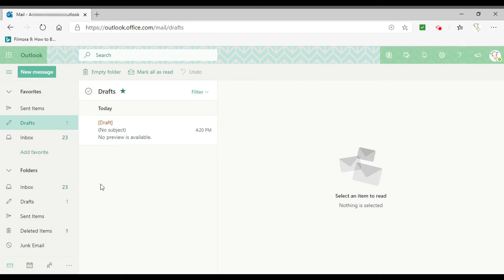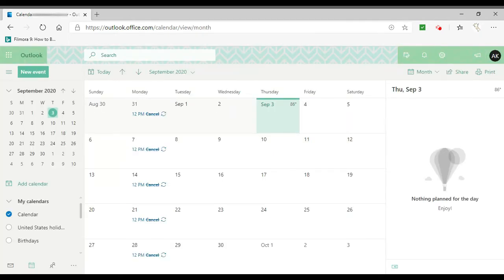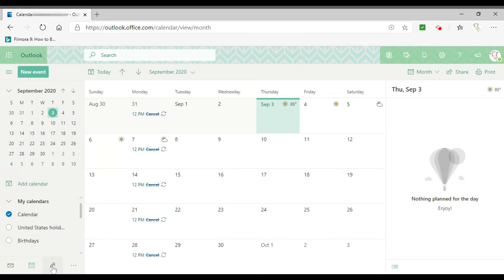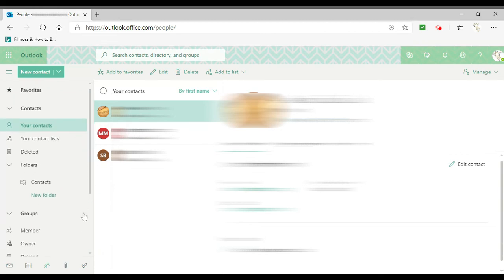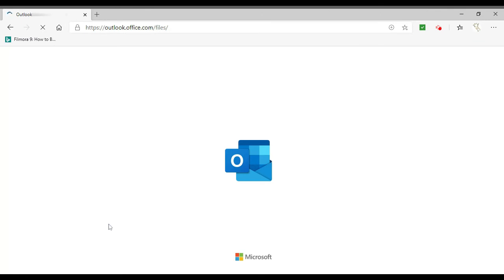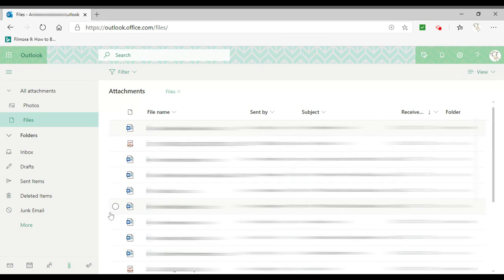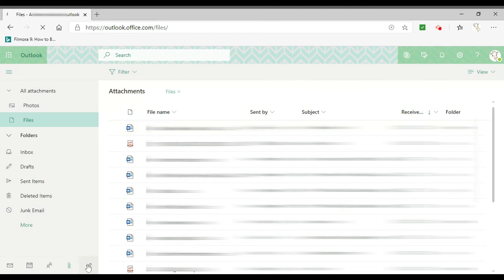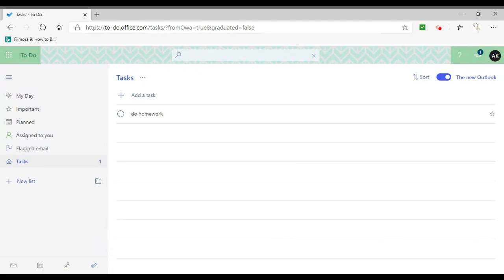Outlook Mail - Overview Pt. 2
Outlook Tour.

Comment any recommendations for future videos on specific Outlook tasks you would like tutorials on.